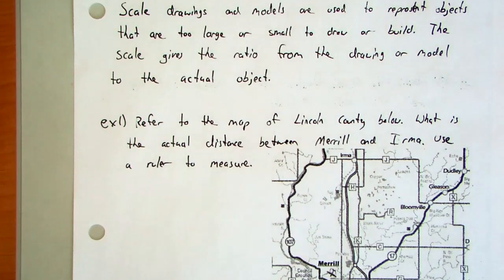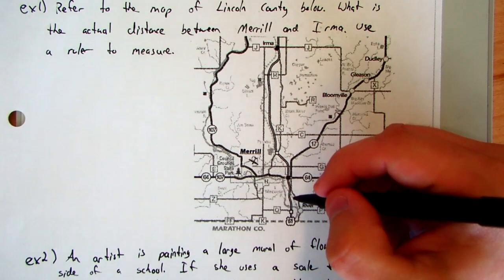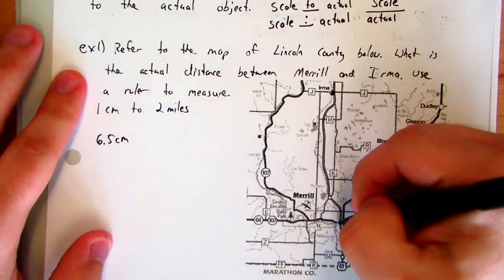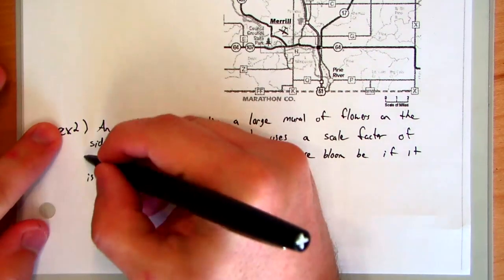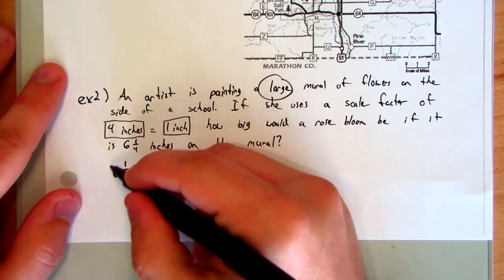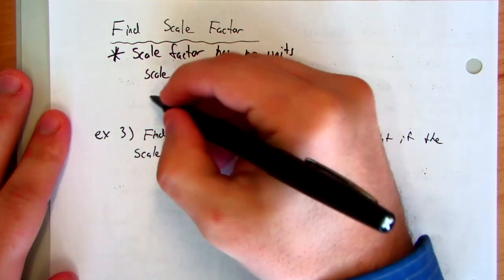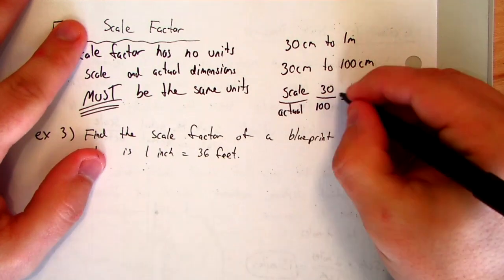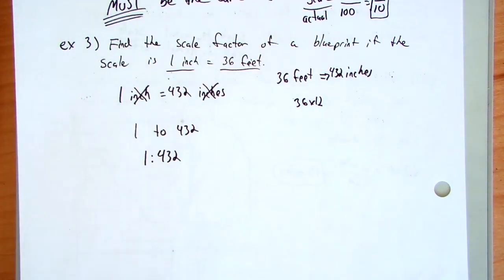Ch. 7 Lesson 4: Scale Drawings